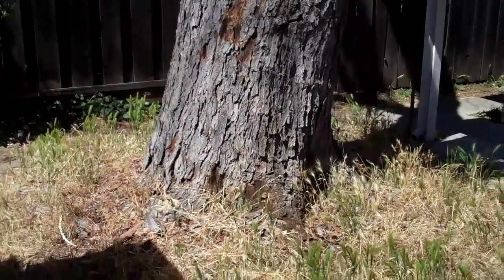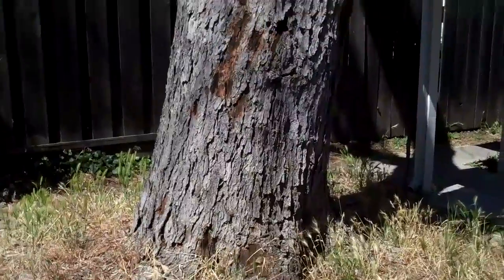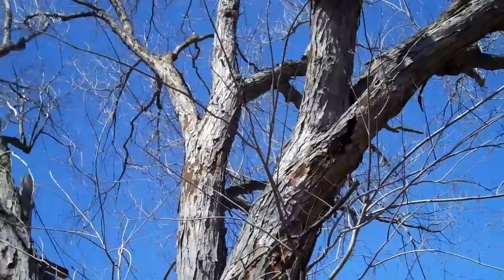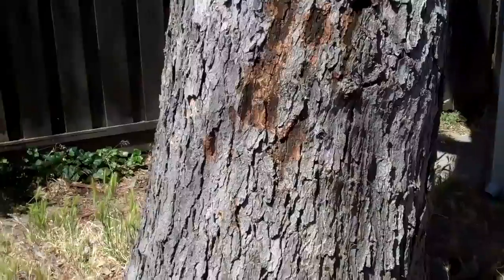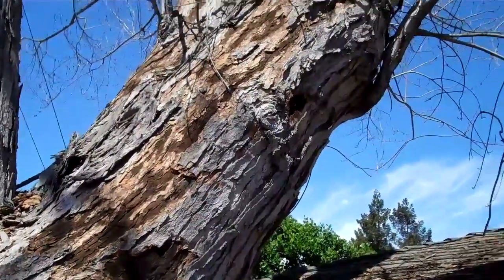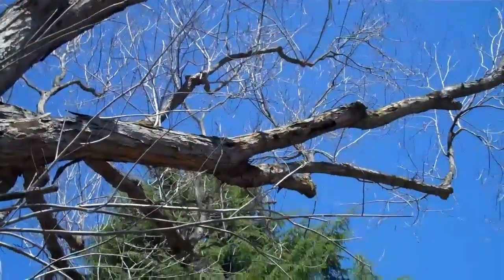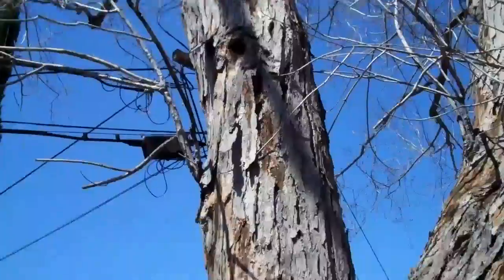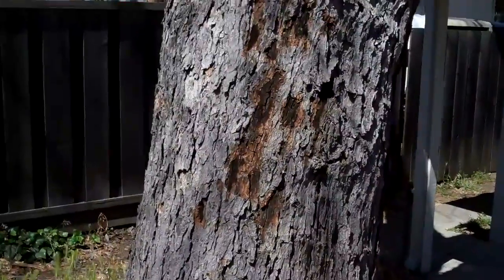(77) Silver Maple-- What Killed It?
A short talk about a unique tree problem that I don't understand. Ideas? Sometimes it is really hard to figure out what killed a tree.  Watch this short video of my thoughts and discoveries.  I also called the client to find out more details. Very interesting!